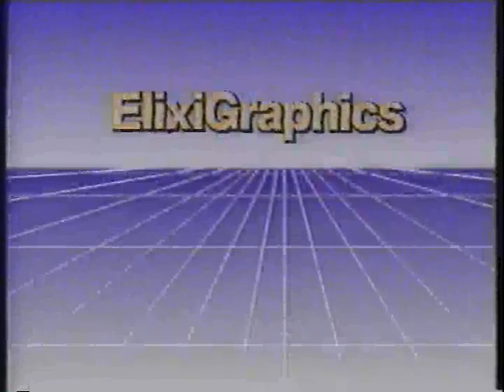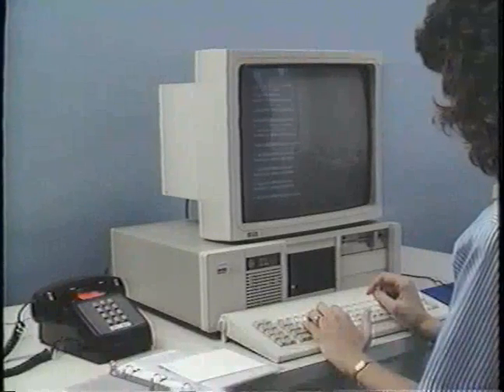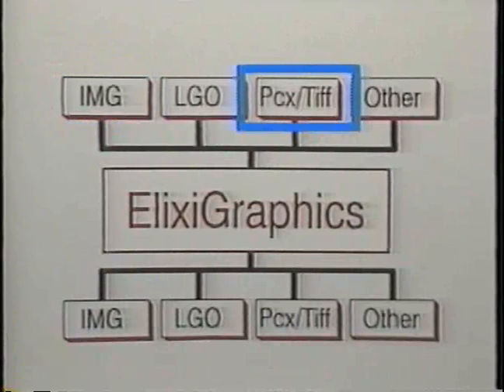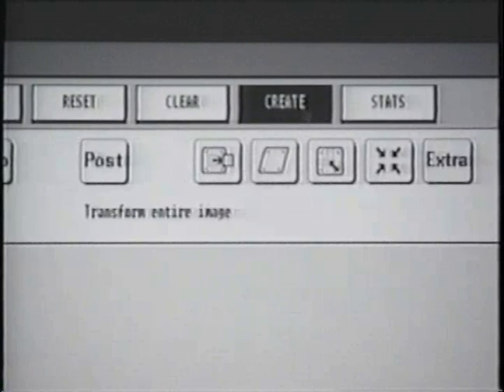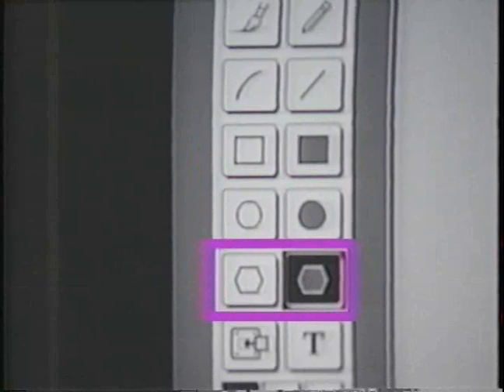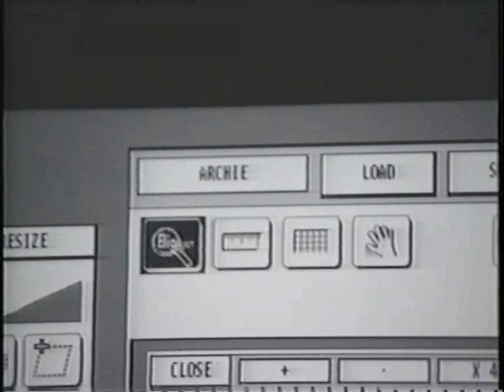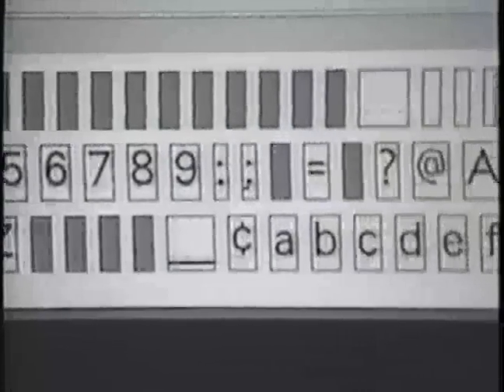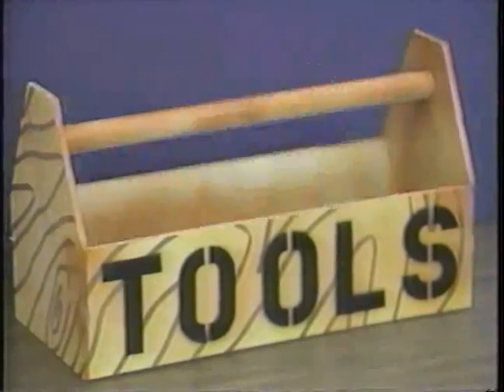DigiBarn TV: Elixir ElixiGraphics software (1989)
Demonstration and training video of the ElixiGraphics software by Elixir Technologies Corporation, produced by Xerox Corporation (1989).

Xerox and Elixir Technologies Corporation
Producer: Xerox and Elixir Technologies Corp
Curator: Digibarn/Bruce Damer